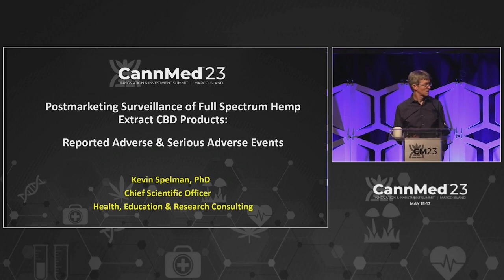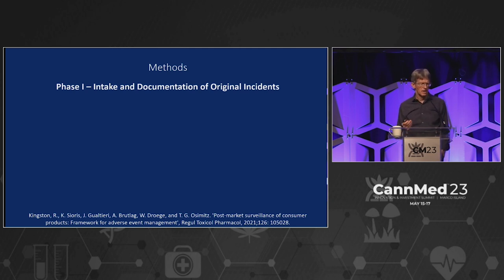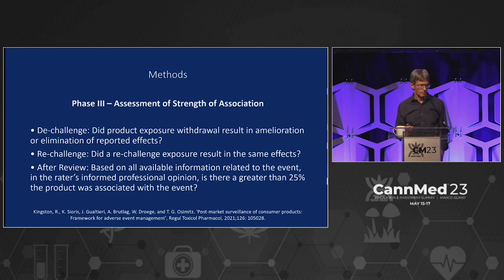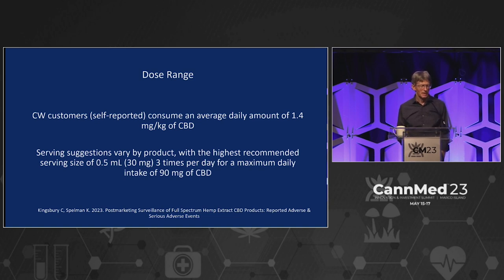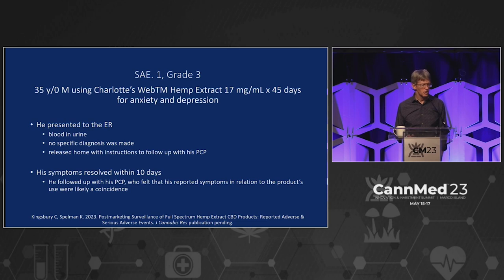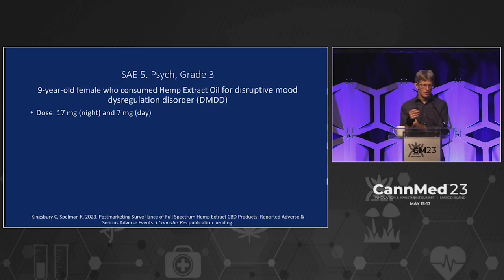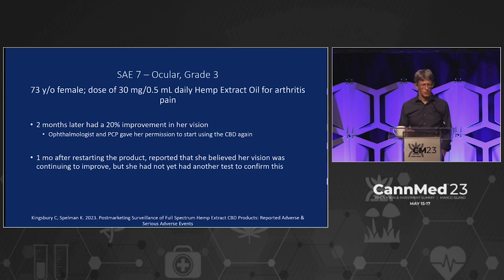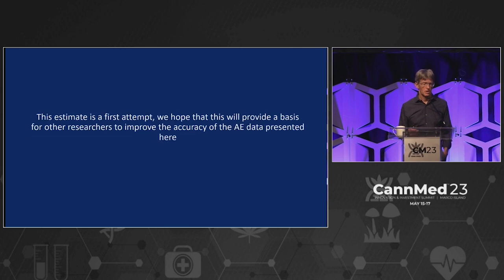Post-Marketing Surveillance of Full-Spectrum Hemp Extract CBD Products for Reported Adverse Events a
Kevin Spelman, PhD, MCPP, presents "Post-Marketing Surveillance of Full-Spectrum Hemp Extract CBD Products for Reported Adverse Events and Serious Adverse Events" at CannMed 23.

0:00 Intro
0:31 Disclosures
1:20 The Problem
2:08 The Solution
2:18 Methods Used
4:05 Phase I - Intake and Documentation of Original Incidents
5:06 Phase II - In Depth Review and Follow-up of Phase I Incidents
6:02 Phase III - Assessment of Strength of Association
7:23 Grades of Adverse Events
7:45 Dose Range
8:20 Results10:09 Summary of Adverse Events
11:30 Results continued
19:45 Previously Documented Adverse Events
20:21 Comparison of Adverse Events

There is a paucity of data on the safety of hemp extracts in real-world use. While the number of
clinical trials is building, the subject numbers are limited and conditions frequently do not mimic
consumer use. Using a retrospective analysis of post-marketing surveillance data on full-
spectrum hemp extract products (FSHE-Charlotte’s Web TM ) the frequency of adverse events
(AEs) and serious adverse events (SAEs) of these products was assessed by analyzing AE reports
and evaluating the total number of AEs against the total number of product units sold. From a
total of approximately 1,939,172 product units sold during the 18-month period, 431 AEs were
reported from 304 unique individuals, followed by a physician assessment. The incidence of AEs
was 0.022% per unit sold. Seven AEs were classified as serious. The most common type of AEs
reported were Grade 1 (CTCAE v5.0), and defined as asymptomatic or mild symptoms in the
area of gastrointestinal (e.g. general abdominal discomfort) and nervous system disorders (e.g.
dizziness/headache). Based on this dataset of spontaneous consumer reporting the FSHE
products were determined to result in consumer reports of AEs (0.022%) and SAEs (0.00036%)
and to be well tolerated at the recommended doses. These data, with the limitations of self-
reports, are intended to be a starting point and we encourage more companies to explore post-
marketing surveillance until more robust data are available.